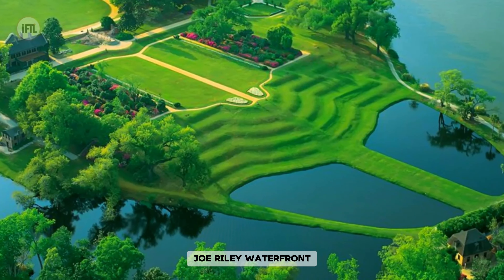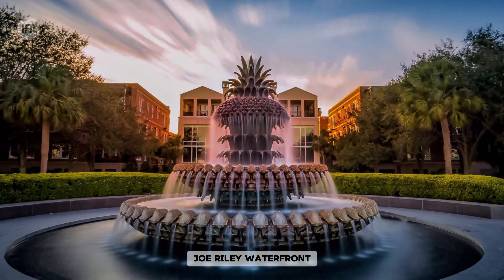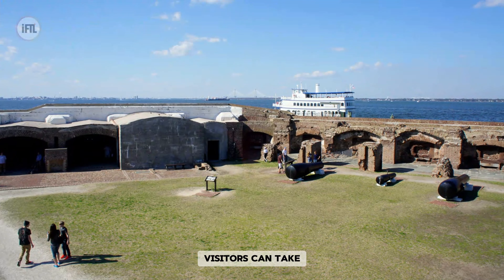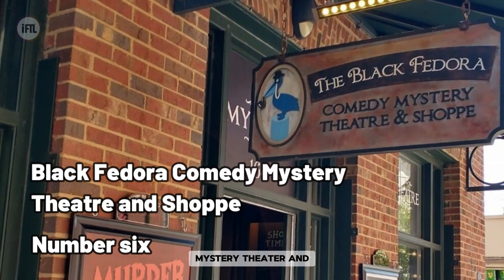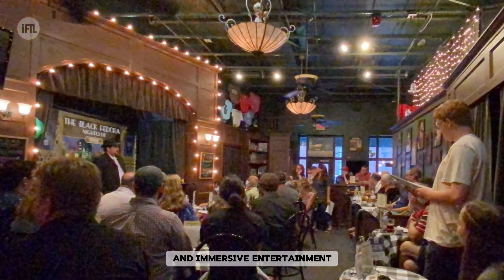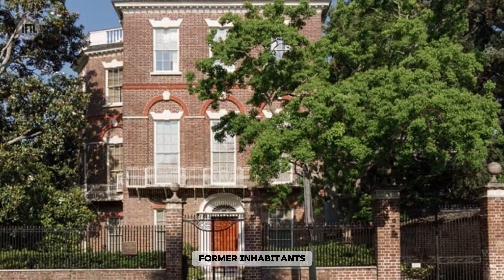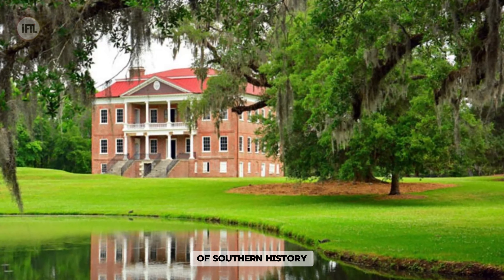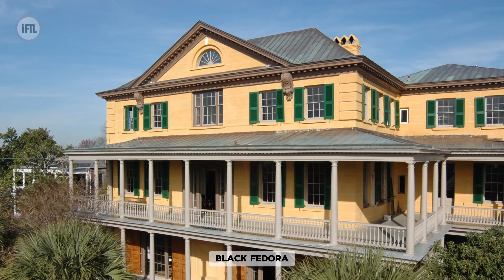Best Places to Visit in Charleston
Welcome to our Charleston adventure! In this video, we'll take you on a journey through some of the most beautiful and historically rich spots in this charming Southern city. Join us as we explore:

1. Joe Riley Waterfront Park: Enjoy stunning views of the Cooper River and relax by the iconic pineapple fountain in one of Charleston's most beloved parks. With lush green spaces and a serene waterfront ambiance, it's the perfect spot to unwind and soak in the city's charm.

2. Middleton Place: Step back in time at Middleton Place, a historic plantation and garden renowned for its breathtaking landscapes and rich history. Wander through meticulously landscaped gardens and learn about the plantation's past, including the lives of the Middleton family.

3. Fort Sumter National Monument: Discover the site where the first shots of the Civil War were fired. Accessible only by boat, Fort Sumter offers a fascinating glimpse into American history with its well-preserved ruins and informative exhibits.

4. Arthur Ravenel Jr. Bridge: Marvel at the engineering wonder of the Ravenel Bridge, one of the longest cable-stayed bridges in the Western Hemisphere. Enjoy breathtaking views of the Charleston skyline and harbor as you cross this iconic structure.

5. Magnolia Plantation and Gardens: Visit one of the oldest plantations in the South, dating back to the 17th century. Explore the picturesque Romantic Gardens and the unique Swamp Garden, offering a stunning array of flora and fauna.

6. Black Fedora Comedy Mystery Theatre and Shoppe: Experience a night of laughter and intrigue at the Black Fedora, where interactive performances blend comedy and mystery, making for a memorable evening in downtown Charleston.

7. Nathaniel Russell House: Tour this exquisite neoclassical mansion built in the early 19th century. The Nathaniel Russell House offers a glimpse into the opulent lifestyle of Charleston's elite with its beautifully preserved interiors and architecture.

8. Aiken-Rhett House Museum: Explore the antebellum history of the Lowcountry at the Aiken-Rhett House. This historic mansion showcases preserved interiors, including slave quarters, providing a comprehensive look at the South's complex past.

9. Drayton Hall: Visit one of the finest examples of Georgian-Palladian architecture in the United States. Drayton Hall remains remarkably preserved, offering a poignant reflection on the lives of its former inhabitants and the history of the South.

10. Charleston City Market: Immerse yourself in the vibrant atmosphere of Charleston City Market. Dating back to the early 19th century, this bustling marketplace offers local crafts, souvenirs, and traditional Lowcountry food, making it a must-visit destination.

Join us as we explore these top attractions, each offering a unique glimpse into Charleston's scenic beauty and rich history.